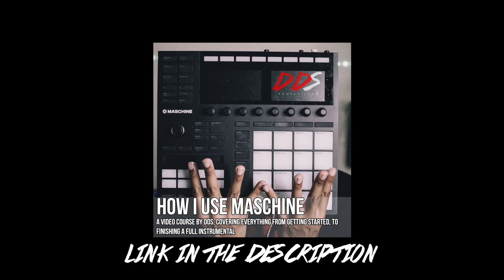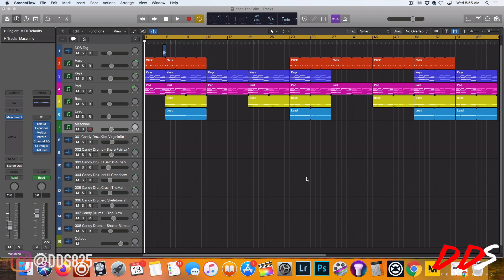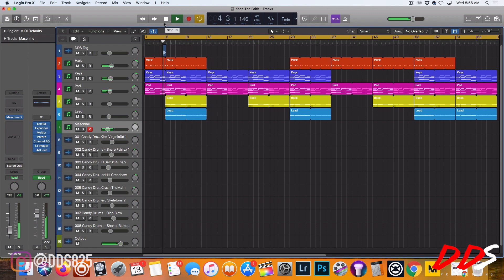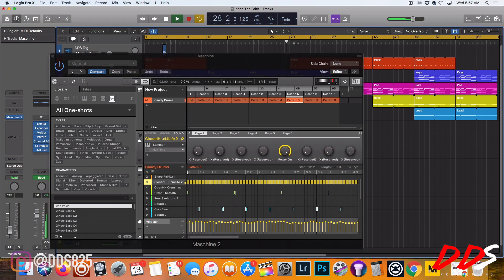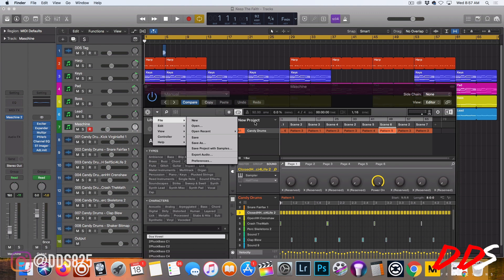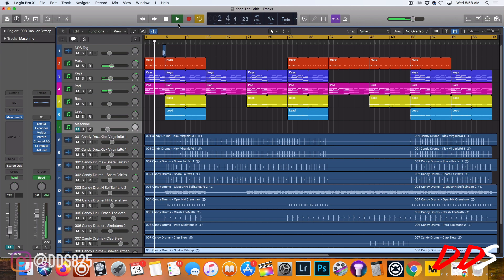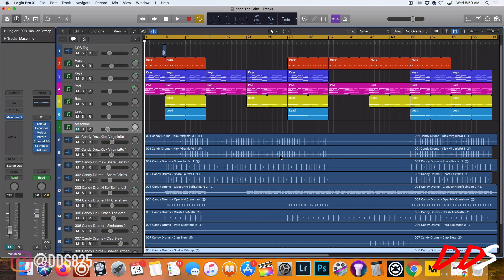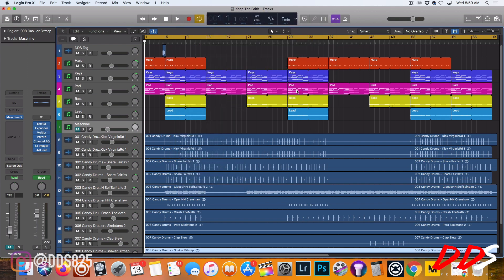LOGIC + MASCHINE EASY WORKFLOW (How To Use Maschine In Logic)